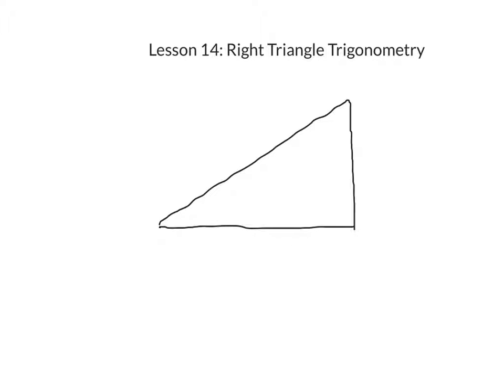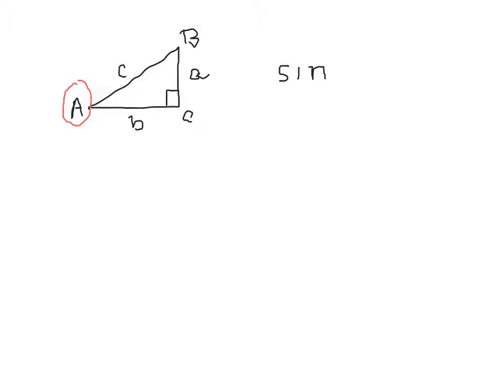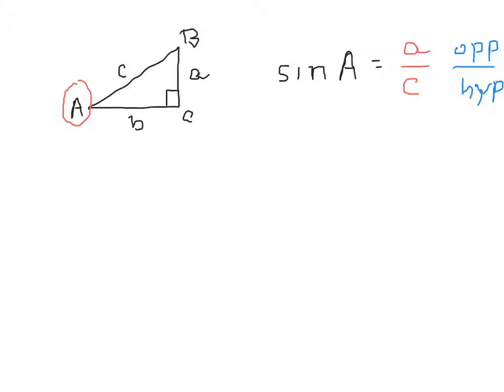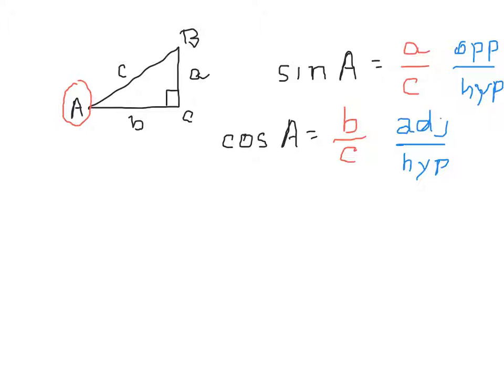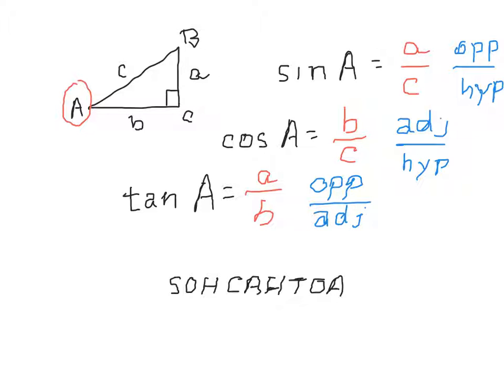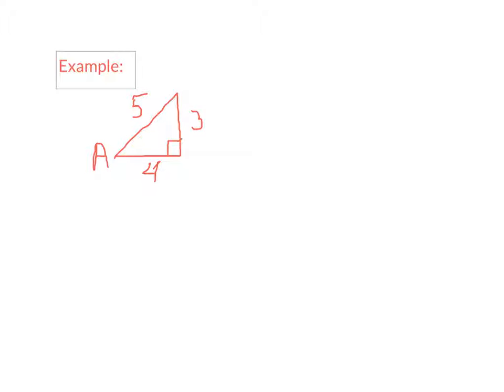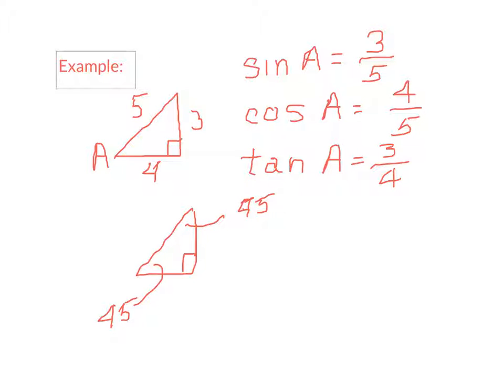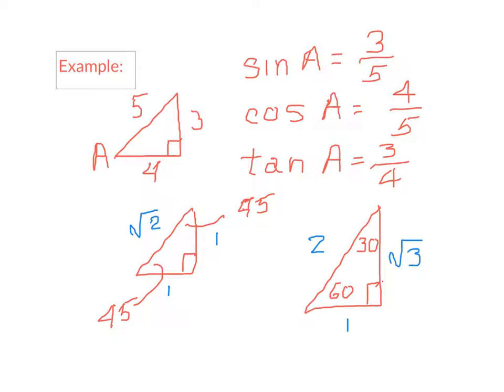Online Lesson 14a